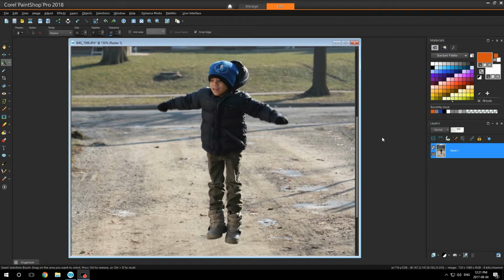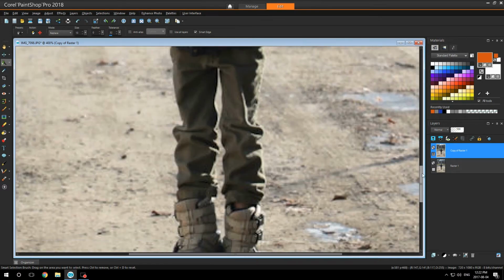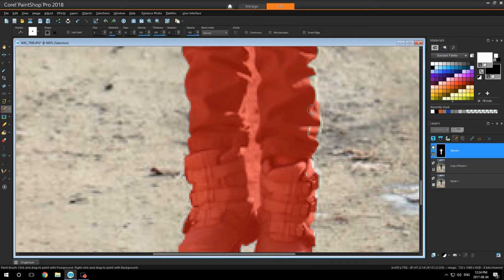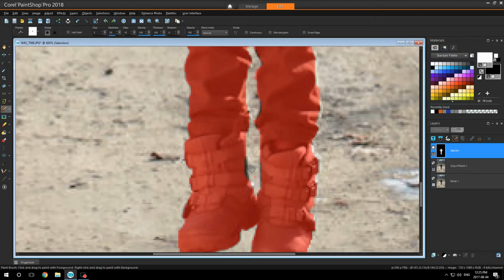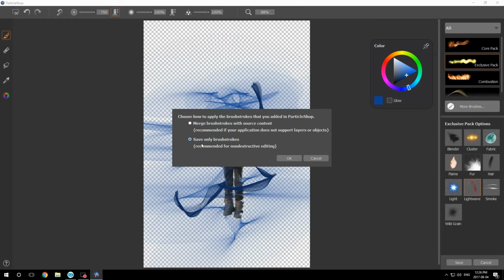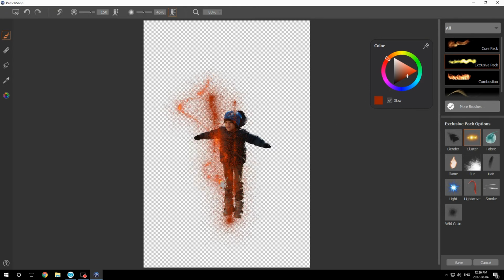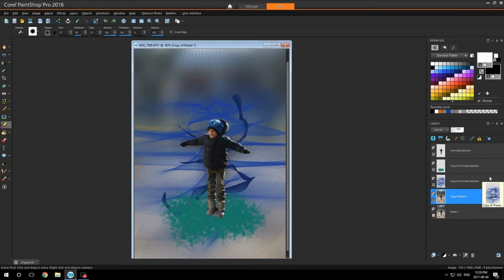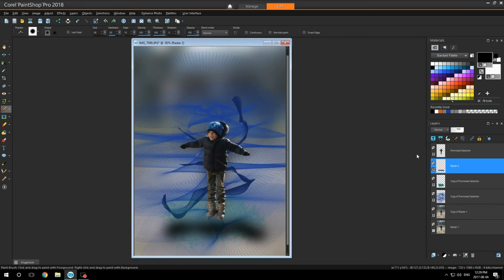Using ParticleShop with PaintShop Pro - Part 2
PaintShop Professional, Robert Taylor, teaches how to artistically enhance your PaintShop Pro photos using ParticleShop - a powerful brush plugin, powered by Painter.